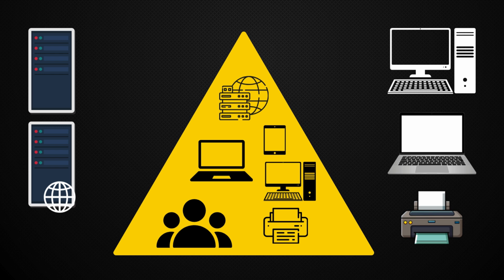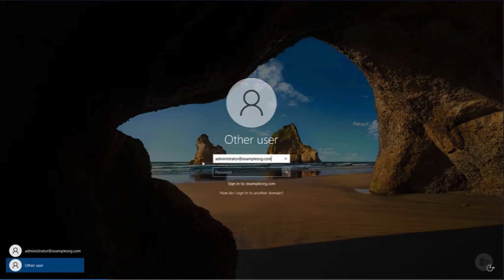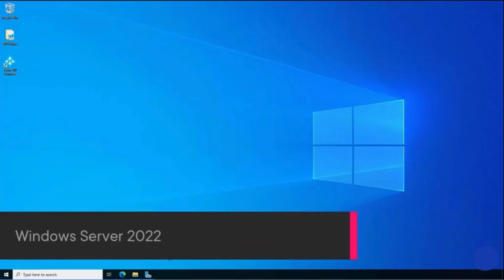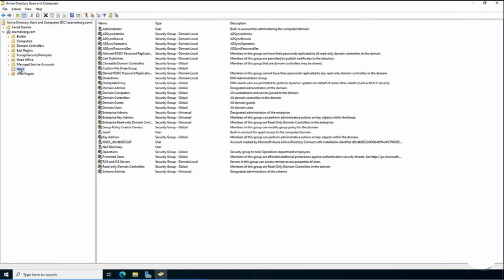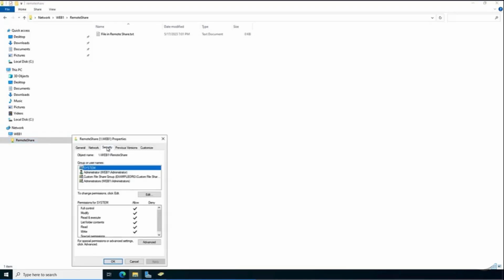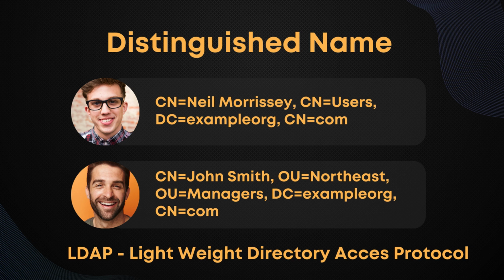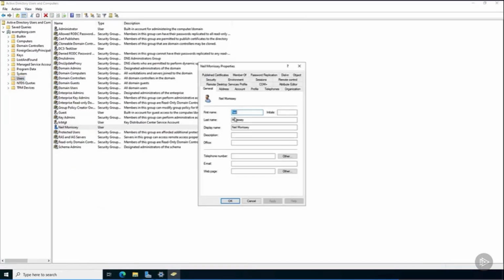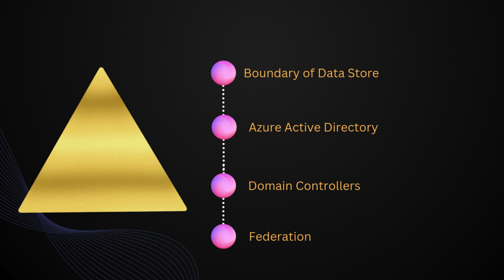Learn ACTIVE DIRECTORY Domains in Just 10 Minutes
Active Directory is the backbone of enterprise IT, but understanding domains, domain controllers, and how AD ties into DNS can be confusing. In this video, I break down everything you need to know about Active Directory Domains, including:

✅ What an Active Directory Domain is & why it’s important
✅ The role of Domain Controllers (DCs) in AD
✅ How DNS and NetBIOS names work in Active Directory
✅ The difference between Users, Groups, and Organizational Units (OUs)
✅ How LDAP queries help find objects in Active Directory
✅ Why replication & security boundaries matter in AD design

🔹 Whether you're an IT beginner or a Windows Server pro, this video will help you understand how to manage AD domains like a boss!

📌 Got questions? Drop them in the comments! I’ll do my best to answer.